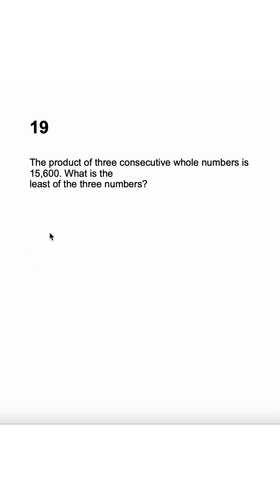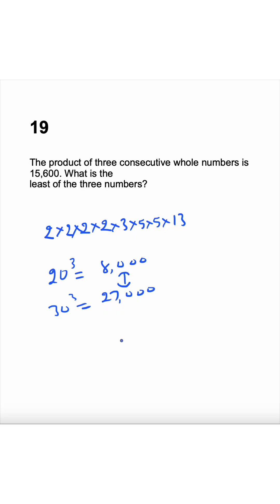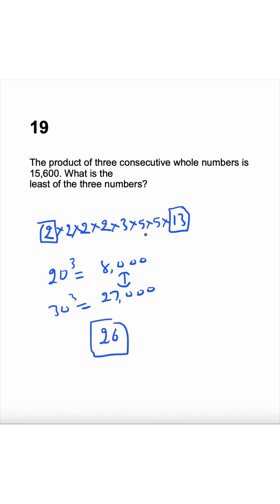matholympiad maths olympiad simple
The product of three consecutive whole numbers is 15,600. What is the
least of the three numbers?